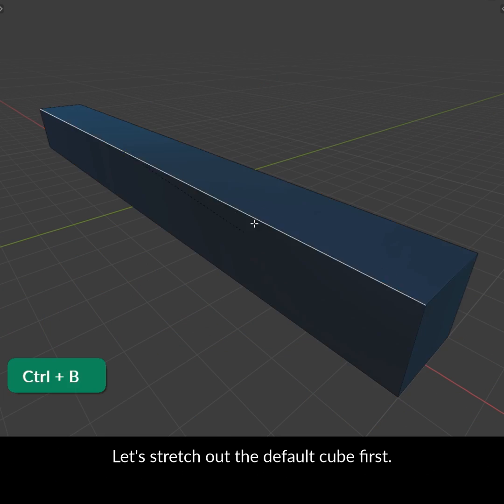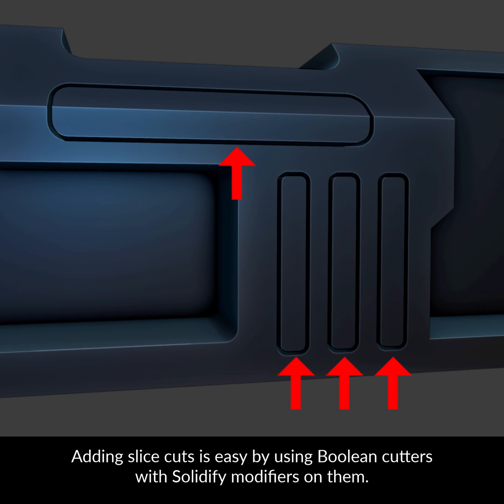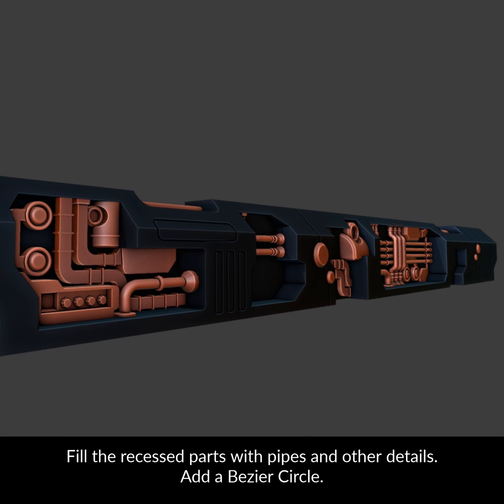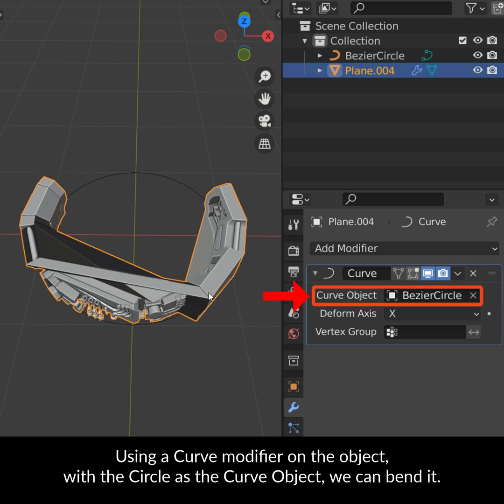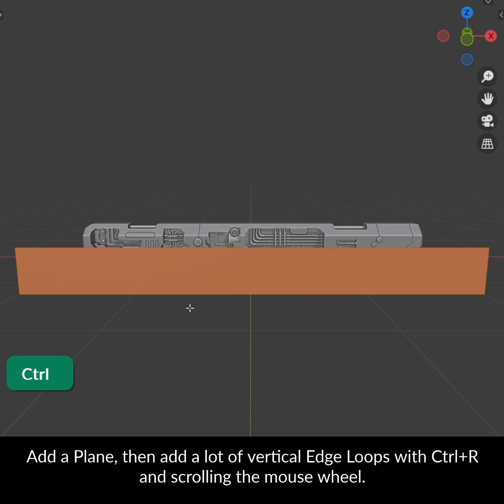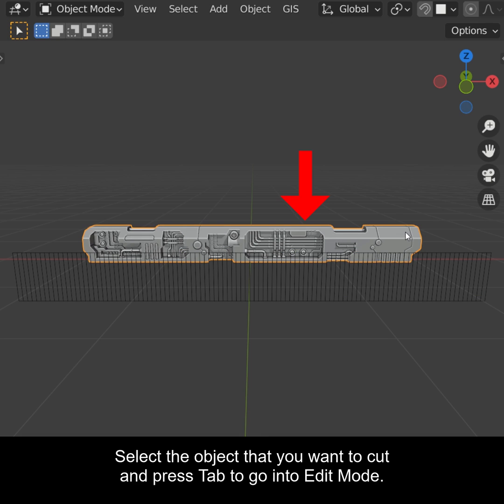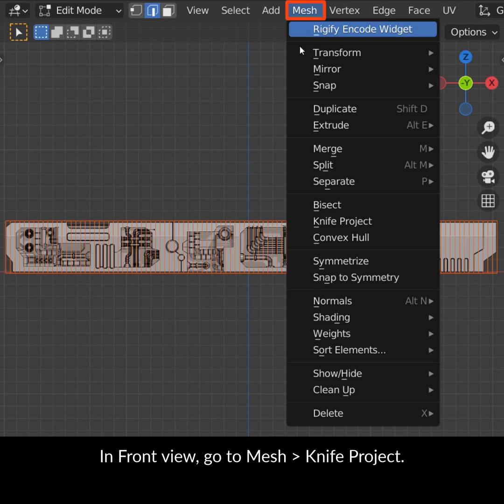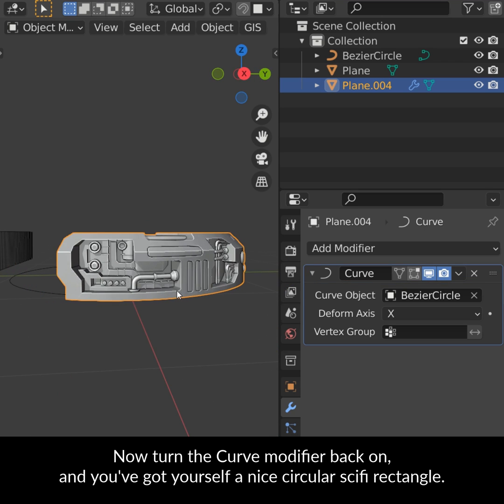Blender Secrets - Modeling Circular Hard Surface Details (Updated)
Updated for the new Knife Project workflow. In this video we look at making circular hard surface details, using the Curve modifier as well as Knife Project to slice / dice the object so it can bend nicely.